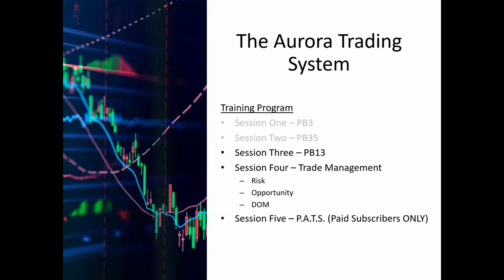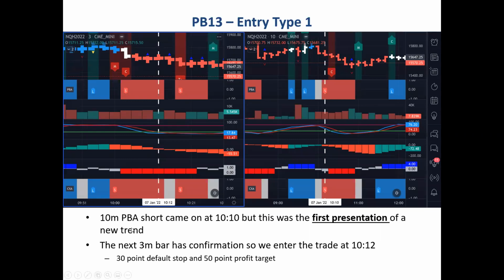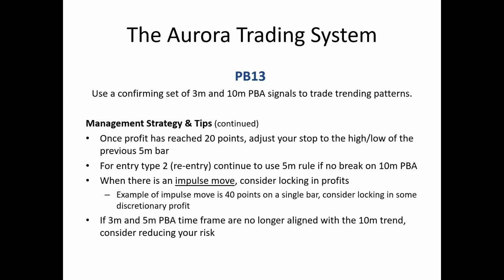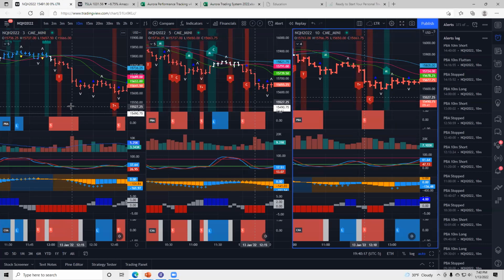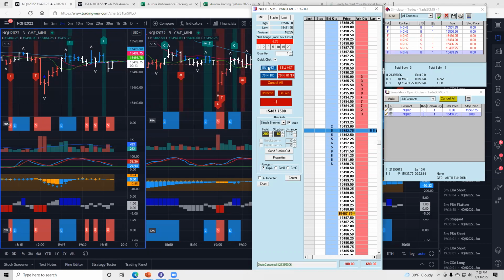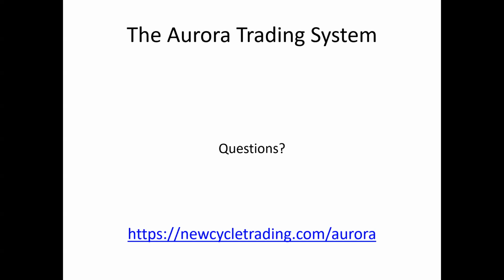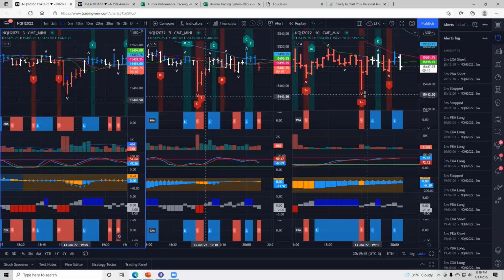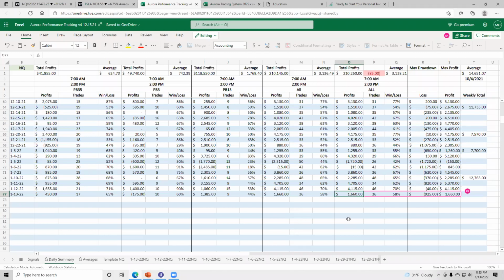Aurora Trading System Education Session 3